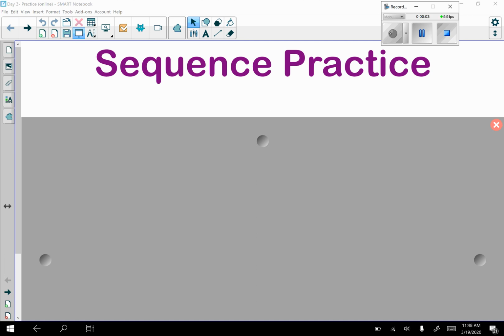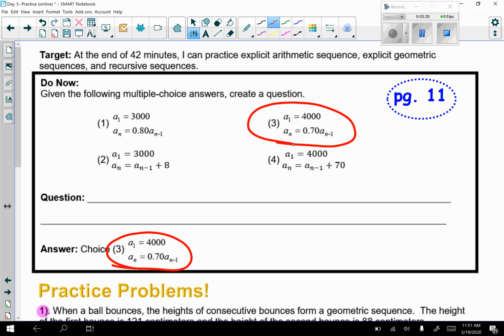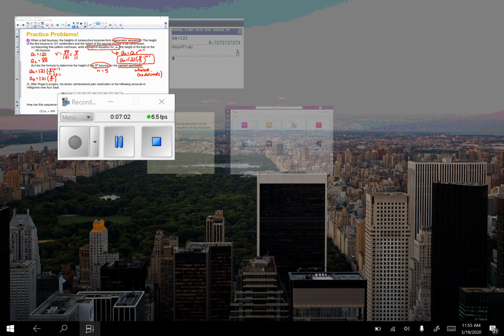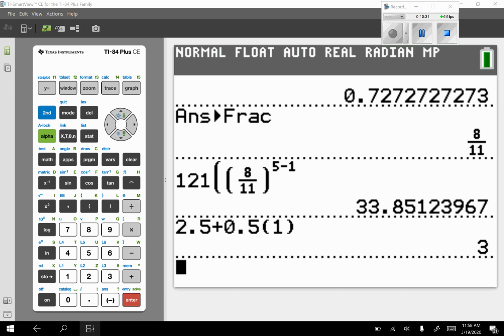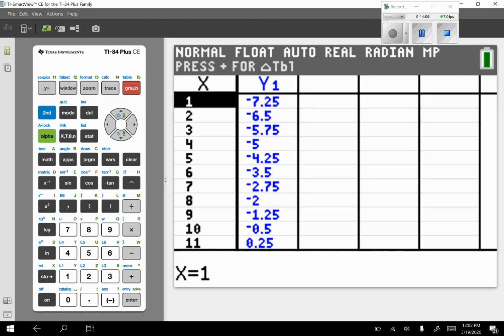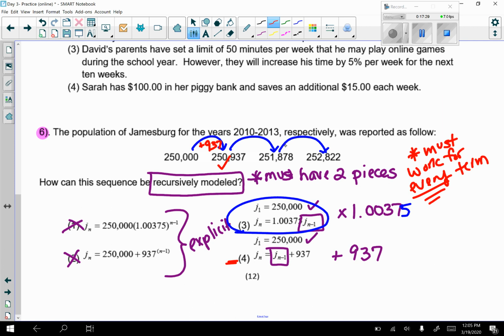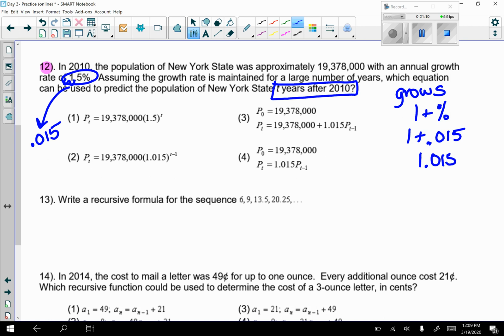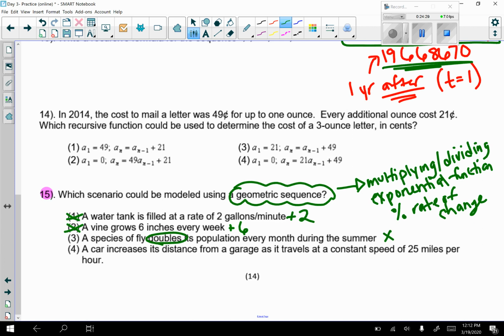Sequences Mixed Practice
This video goes through some examples on sequences for Algebra 2 and includes arithmetic, geometric, recursive and explicit.